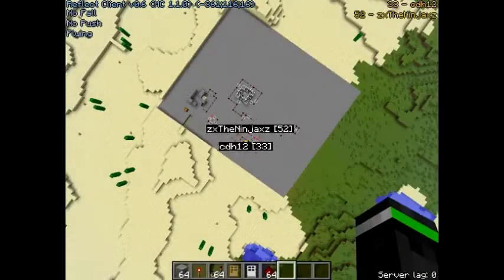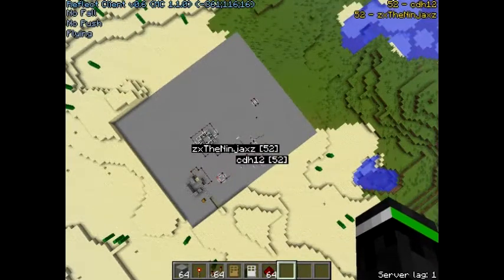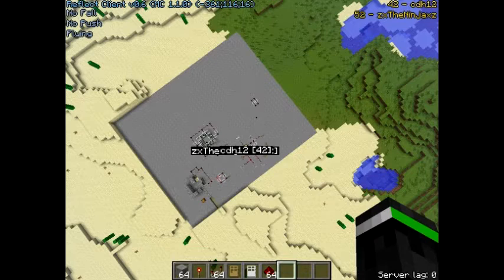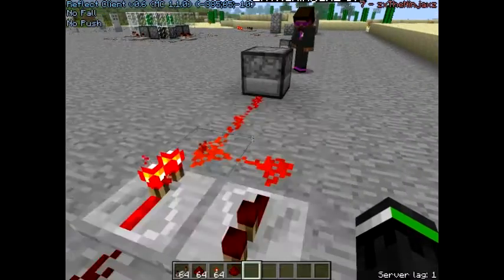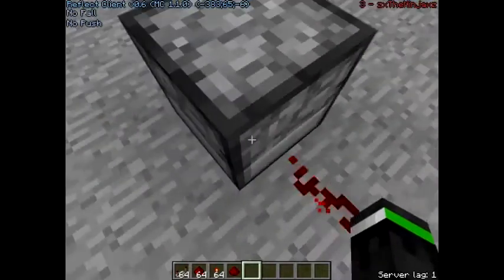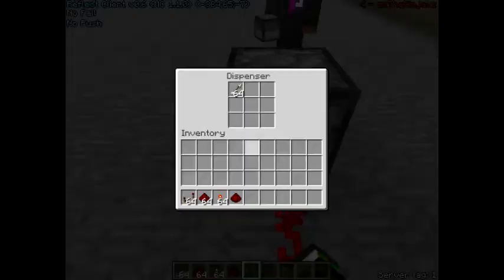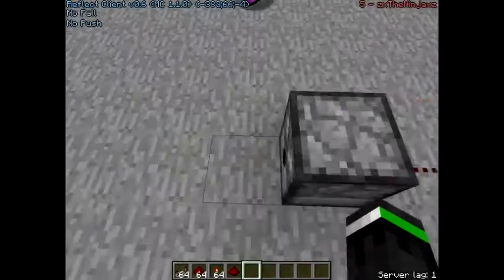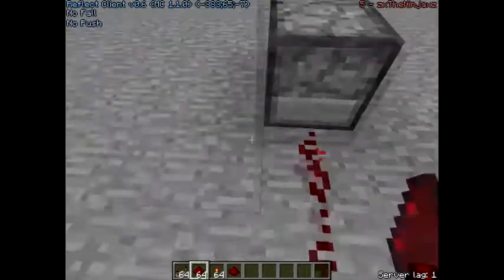Minecraft: Redstone Stuff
hey guys me and my friends were messing with redstone and made this
feel free to join my server: hobolands.no-ip.org